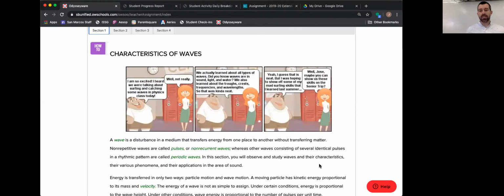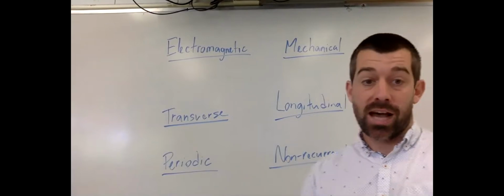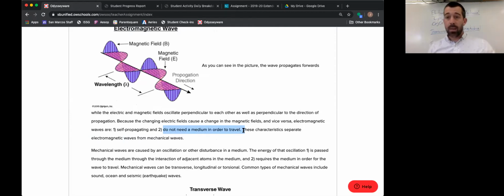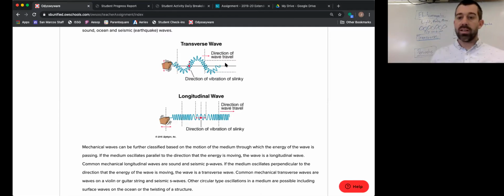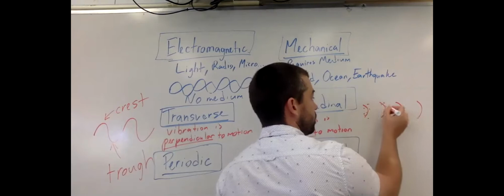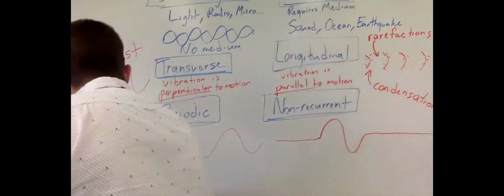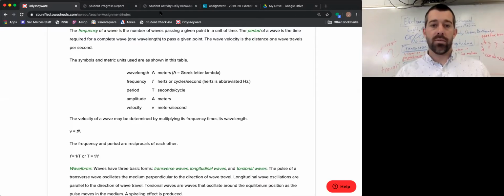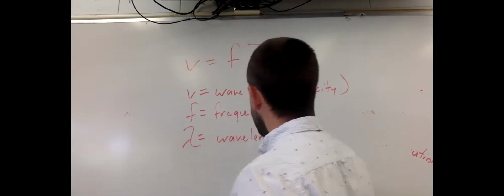Odysseyware video 1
This lesson supports the Characteristic of waves lesson in odysseyware